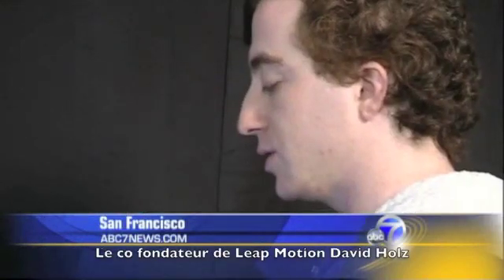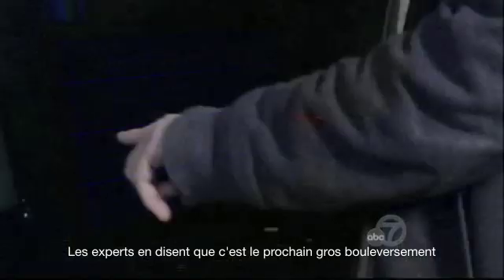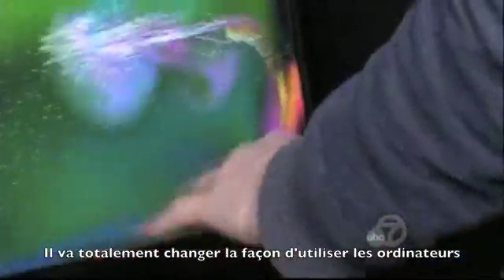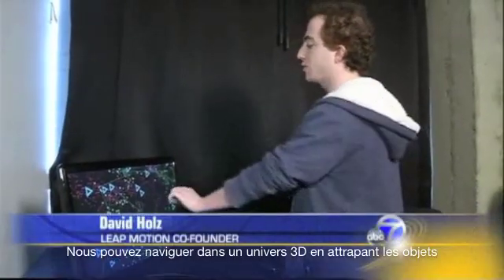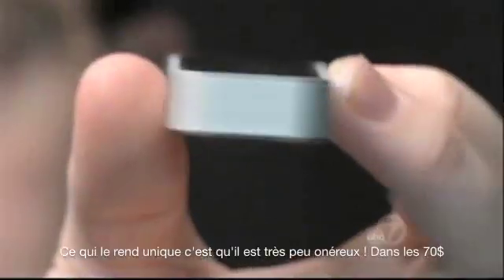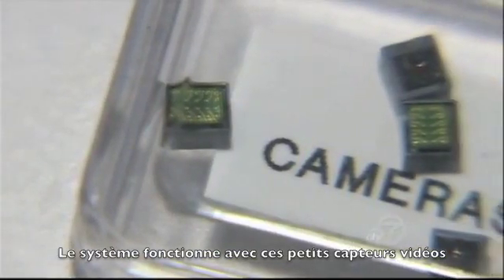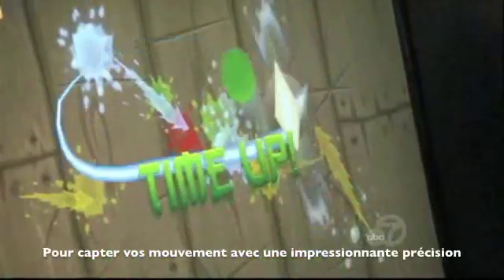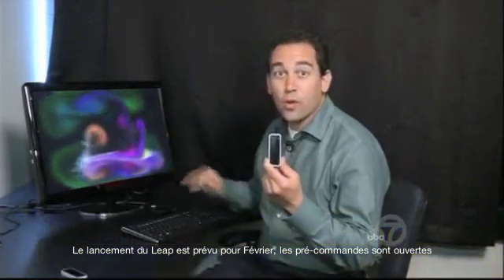Reportage Leap Motion en Francais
Une présentation un peu plus complète que les vidéos précédentes où l'on voit clairement ce que sera le Leap à la fin de développement. On apprend également que Leap Motion est en discussion avec des industrielles pour intégrer la technologie aux ordinateurs portables et aux smartphone.